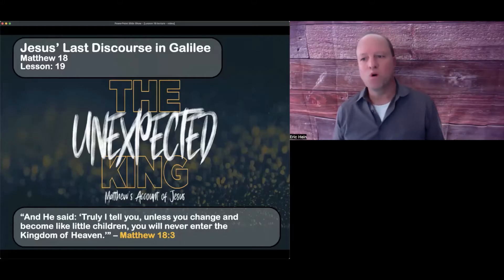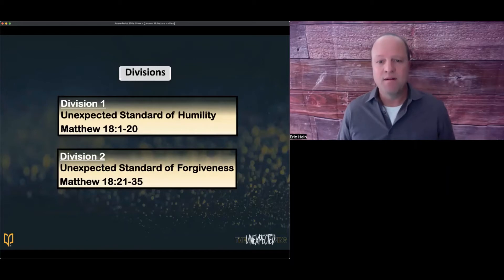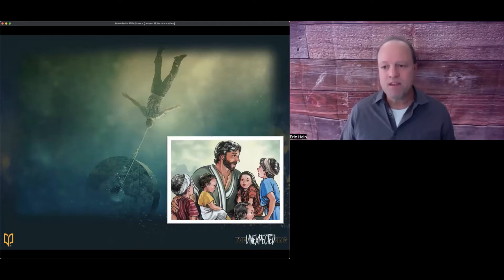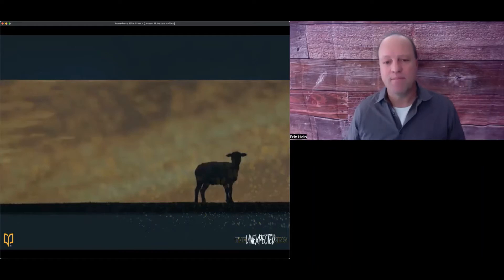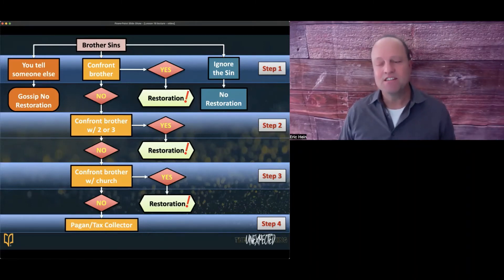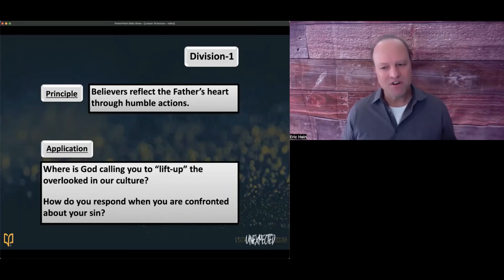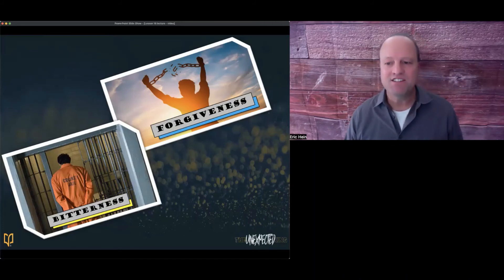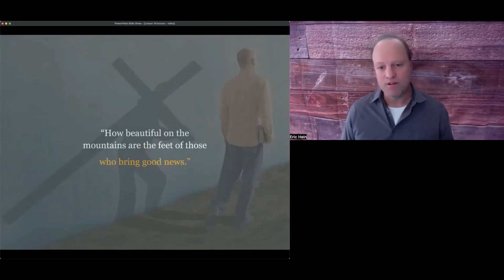Matthew Ch 18, BSF Lesson 19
This video is the continuation of our Matthew study.  It's chapter 18, where we see the big idea is the Father's heart.

Division 1
Matthew 18:1-20 Unexpected Standard of Humility
Principle 1
Believers reflect the Father’s heart through humble actions.
Application 1
Where is God calling you to “lift-up” the overlooked in our culture?
How do you respond when you are confronted about your sin?
Division 2
Matthew 18:21-35 Unexpected Standard of Forgiveness
Principle 2
Believers reflect the Father’s heart through forgiving actions.
Application 2
Who is God calling you to forgive and extend mercy too?
What is preventing you from forgiving like Christ?